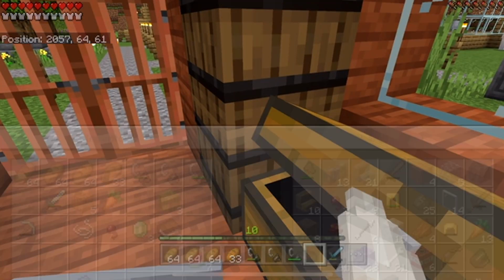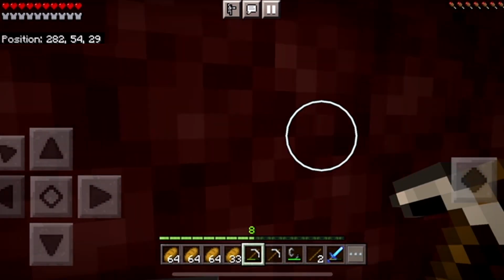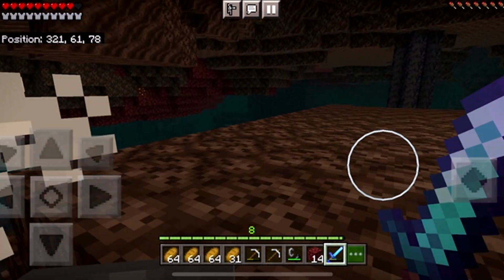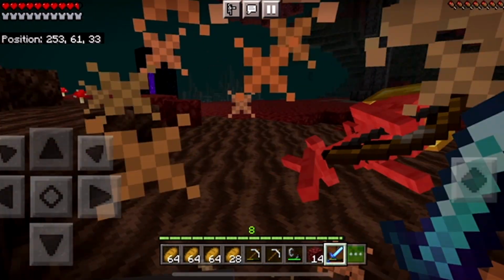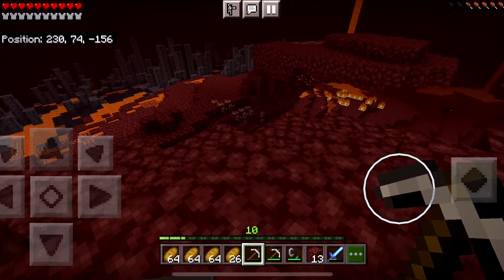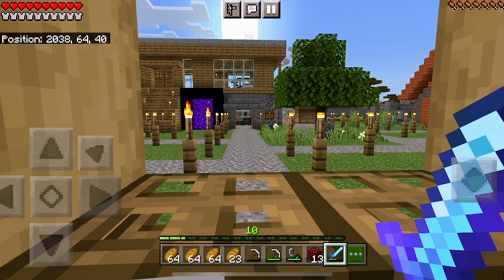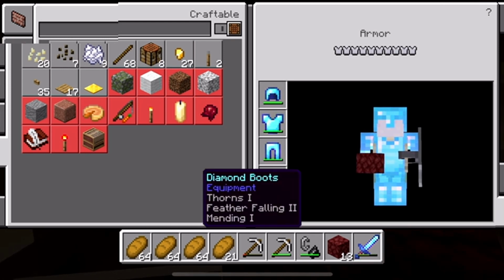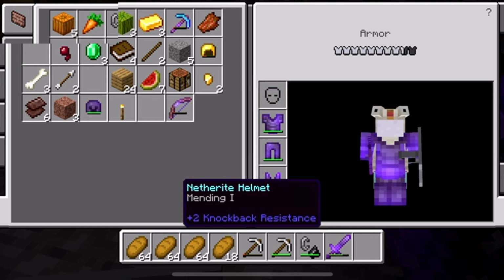making netherite armor and tools - Minecraft One Life